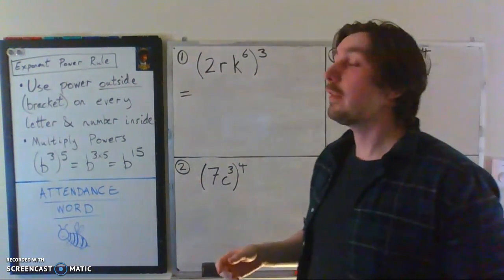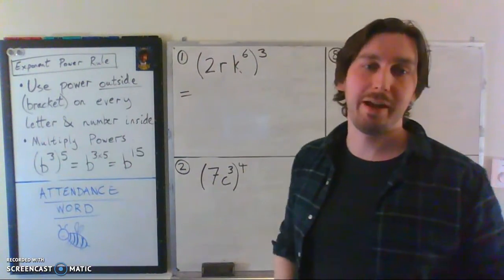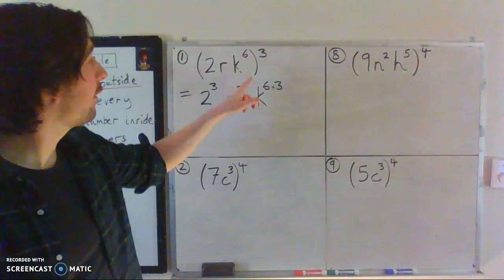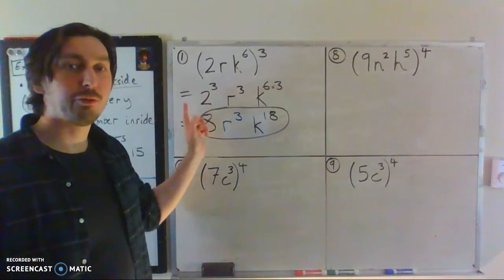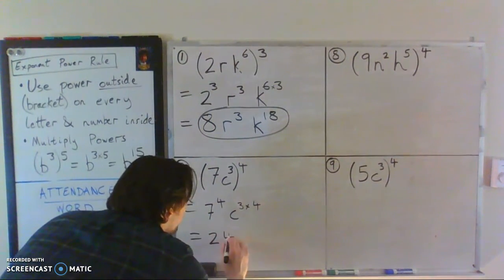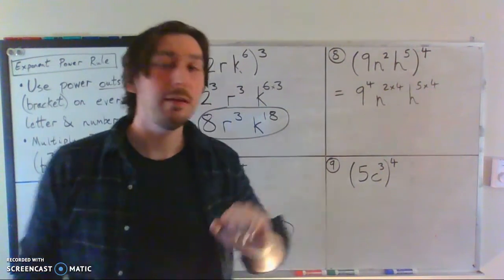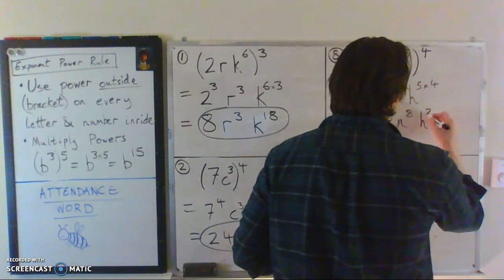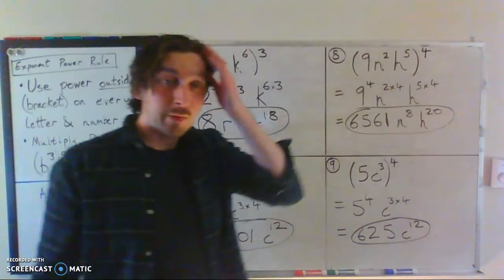Week 3 Algebra 1 - Exponent Power Rule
Live bees will be shipped directly to your home for delivery. Please have the credit card used to pay for the bees ready to show your driver. Bees must be signed for. Bees are sold 'as is' and cannot be returned.